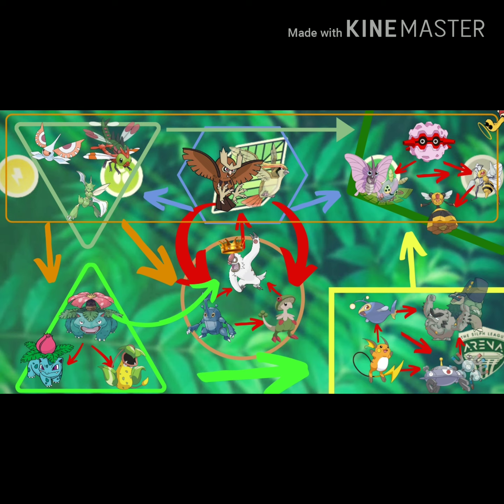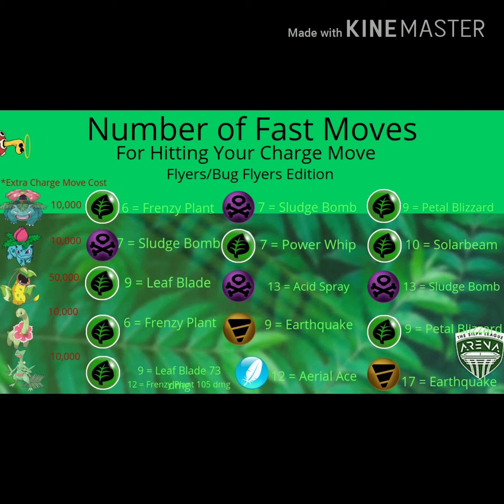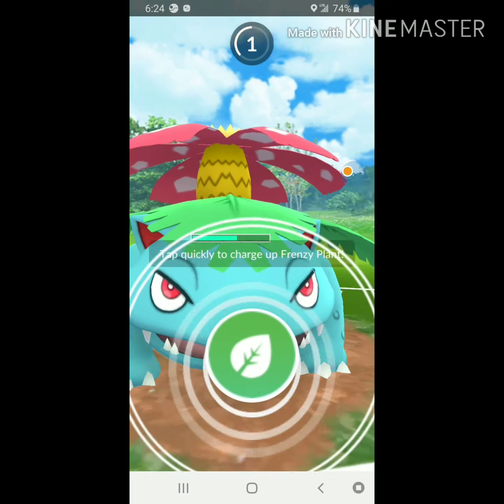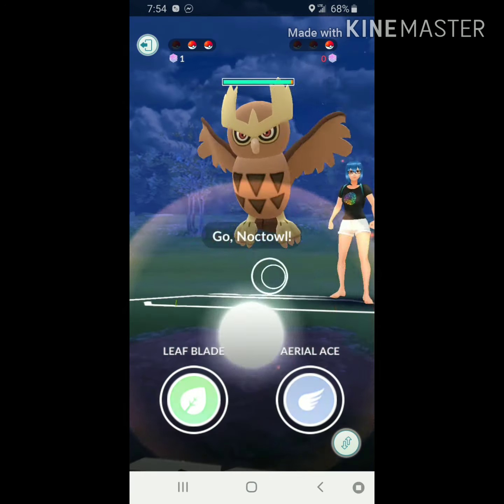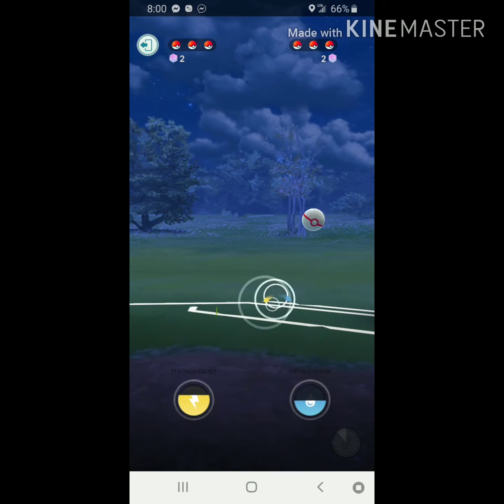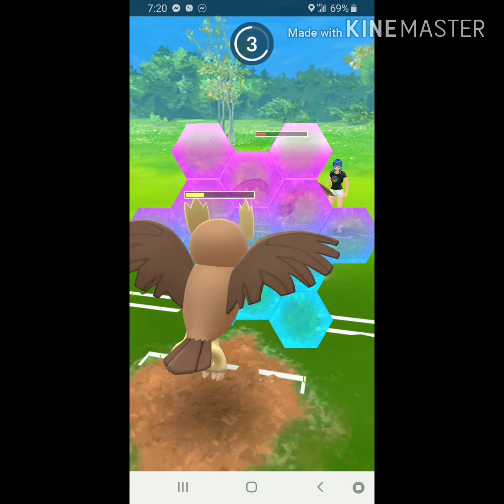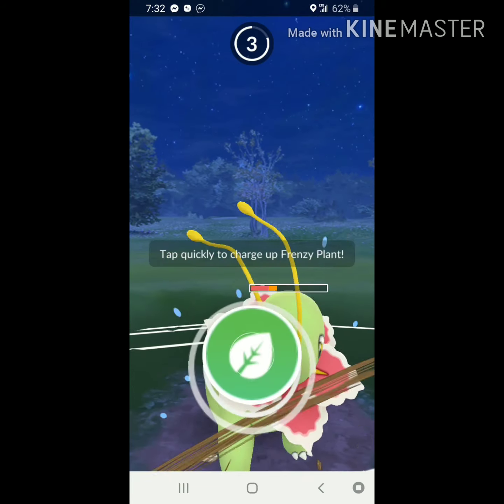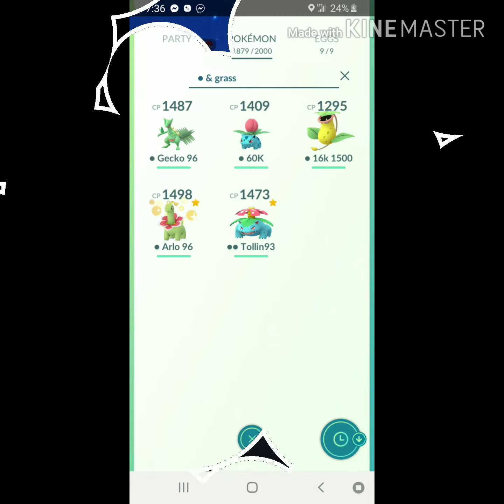Jungle Cup!! STAY OUT OF THE TALL GRASS! 🔥🔥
Jungle Cup Pokemon Go PVP! We analyze the Grass Type Users in this months meta.
Pokemon go PVP practice battles for Jungle Cup.

Pokémon is Copyright Gamefreak, Nintendo and The Pokemon Company 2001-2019.